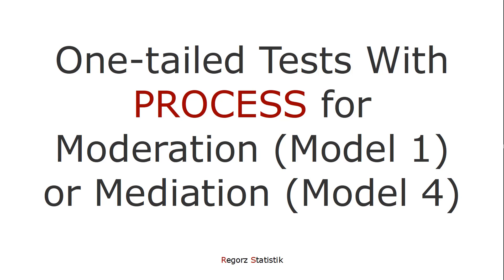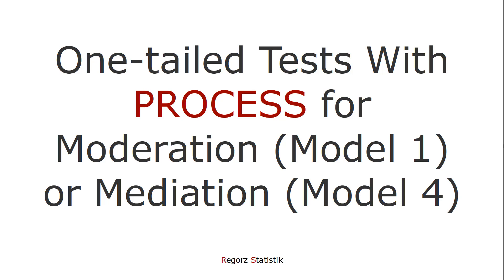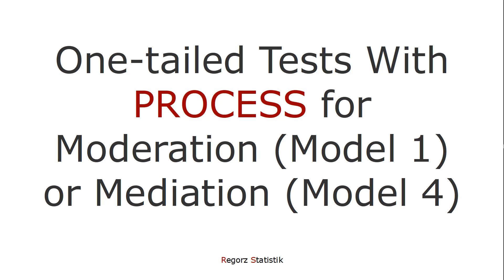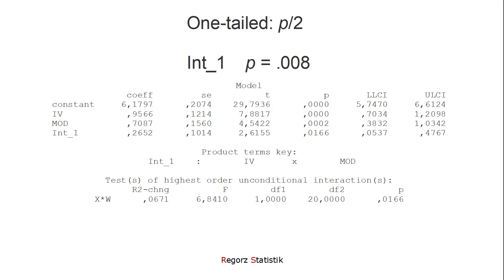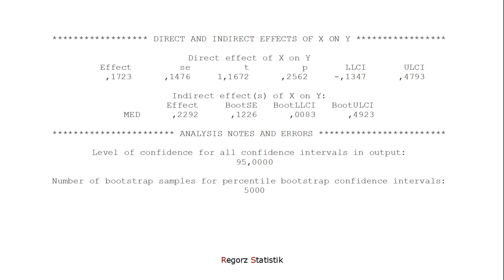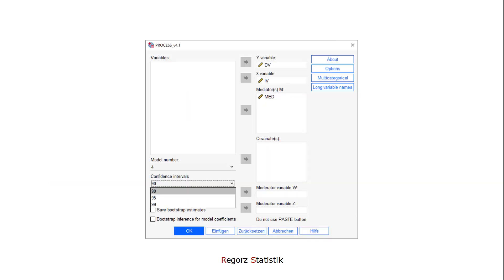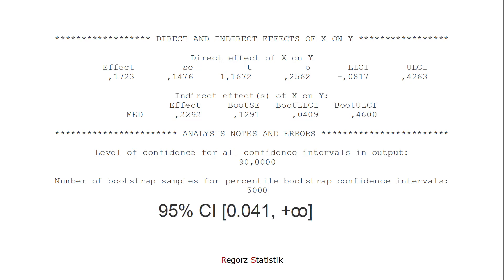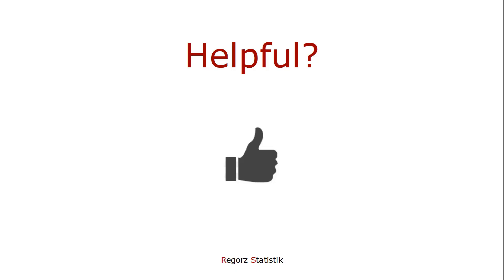PROCESS One-Tailed Test for Moderation and Mediation (Models 1 and 4)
If you have a directional hypothesis for a moderation or a mediation, using Hayes' PROCESS macro, you can run one-sided tests. This tutorial shows you how to do that.

In the case of a moderation you can simply adjust the p-values. For a mediation you have to construct confidence intervals (CI) for a one-tailed test.

0:00 Start
1:04 Moderation PROCESS model 1 one-tailed test
1:53 Mediation PROCESS model 4 one-tailed test
3:22 Summary